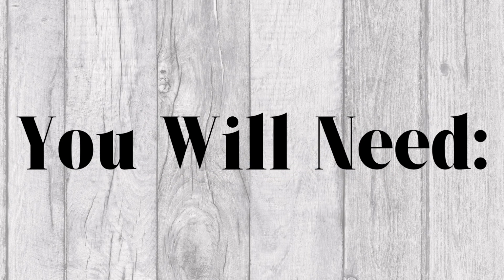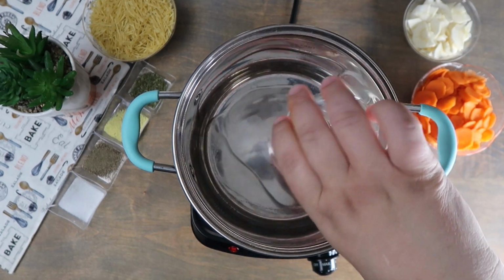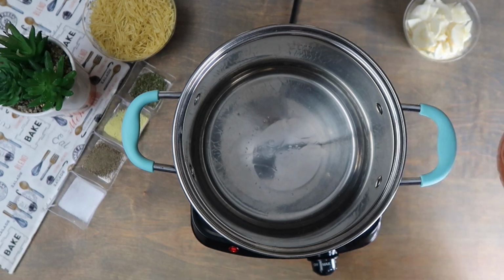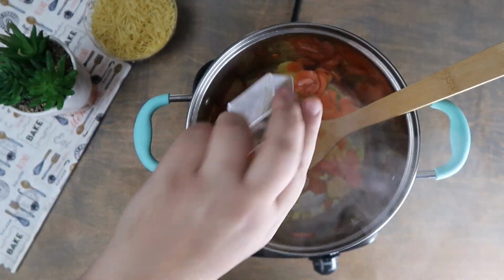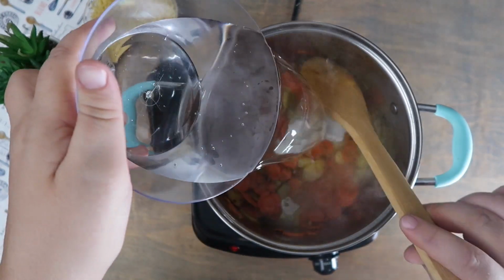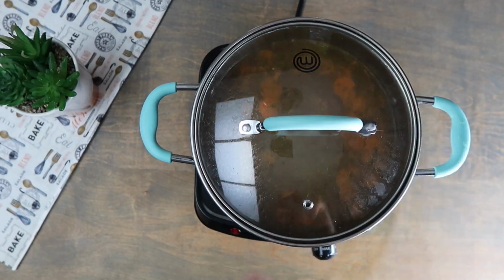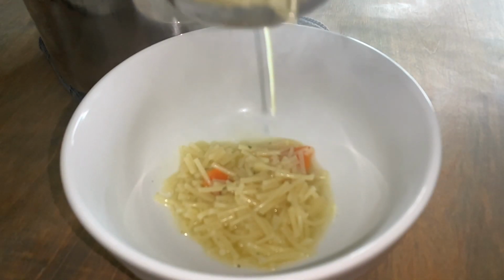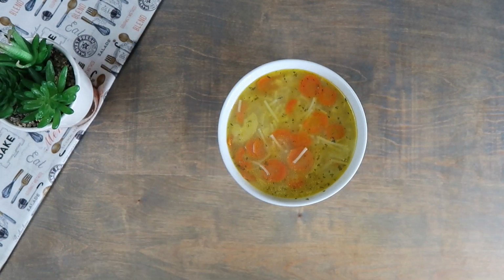Easiest, Fastest, Cheapest Soup! ~Tasty & Quick Recipes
Hello Everybody! Today we will be sharing a delicious easy soup recipe! Enjoy!